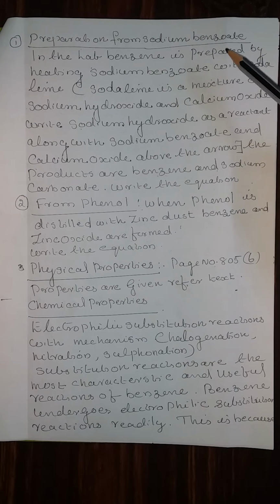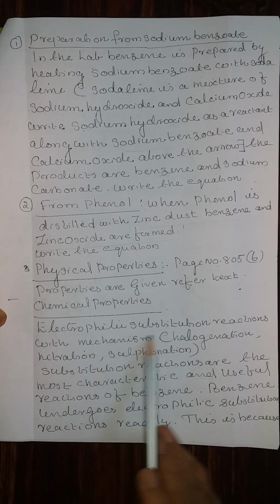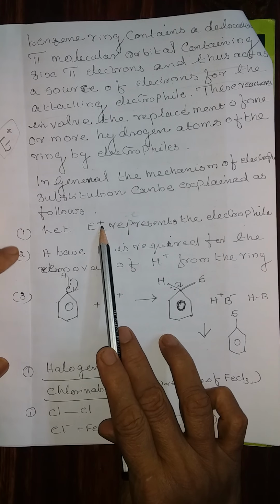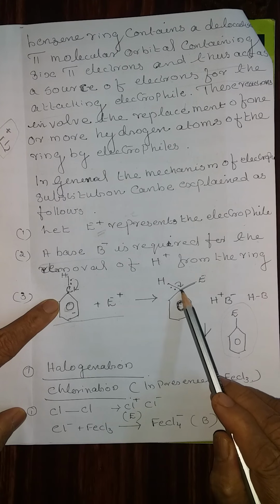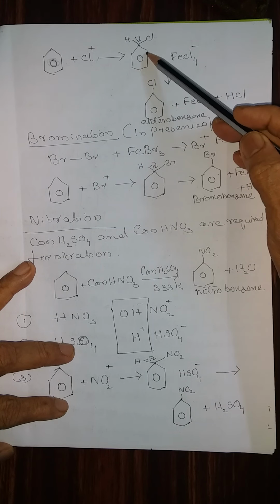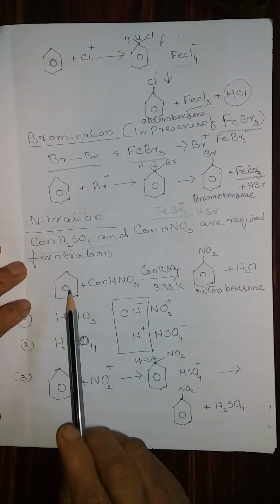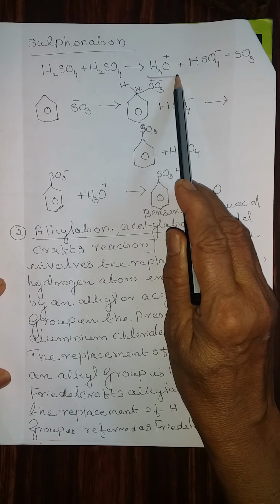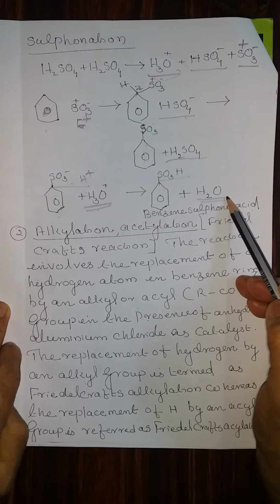11th std chapter 13 Hydrocarbons part 13